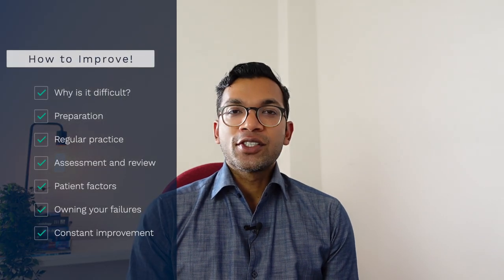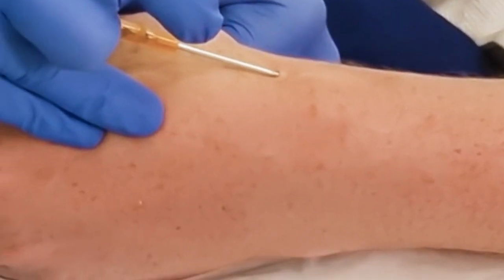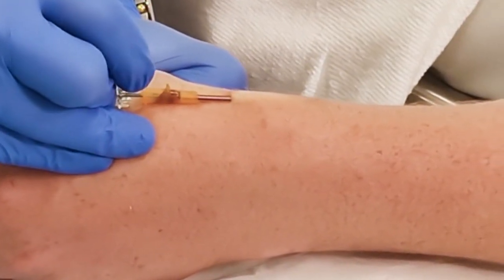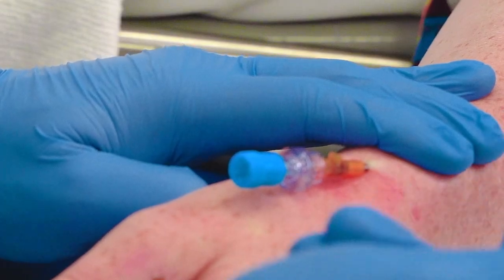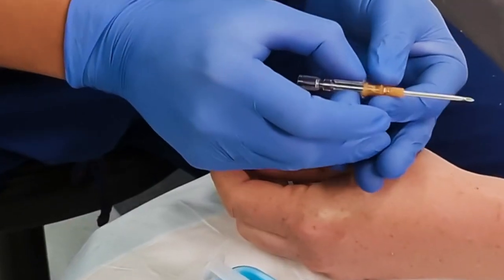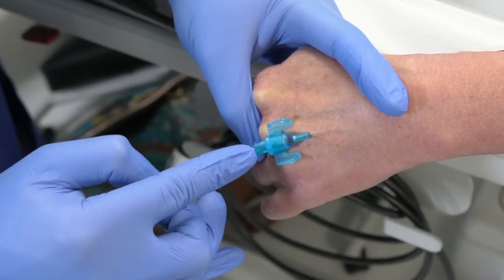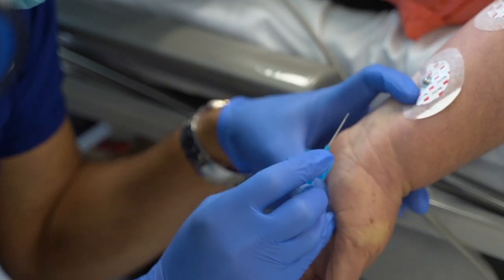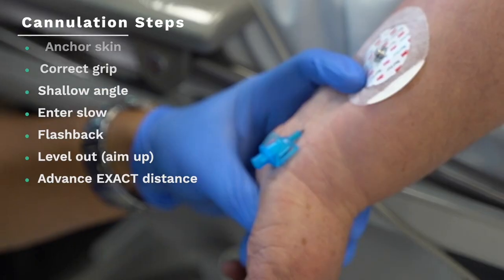How to improve your IV (intravenous) cannulation skills